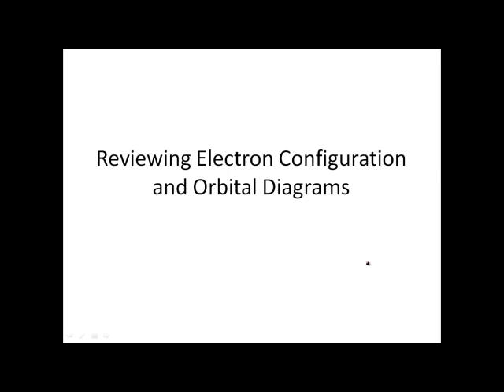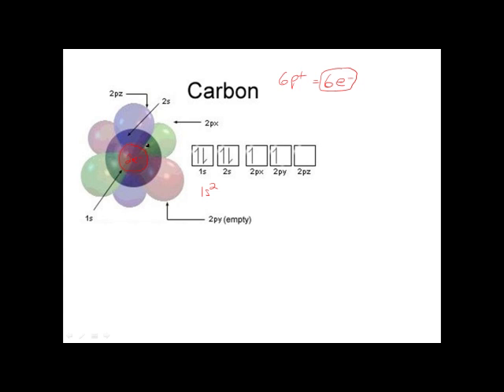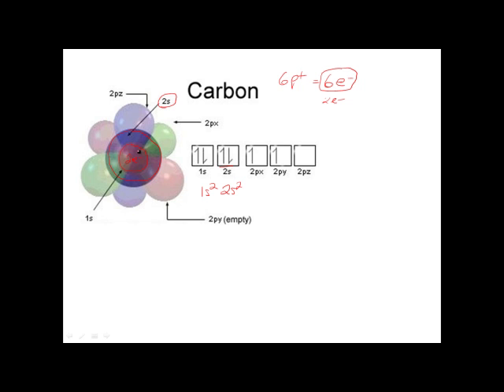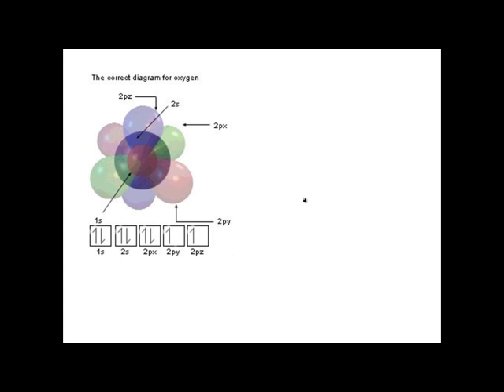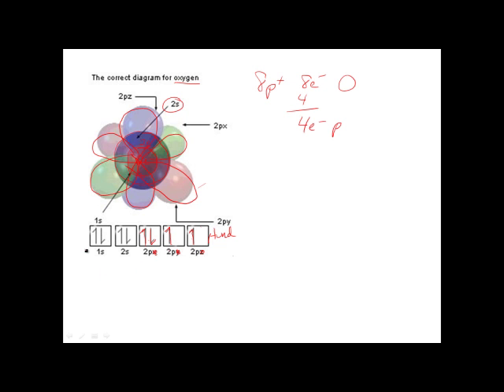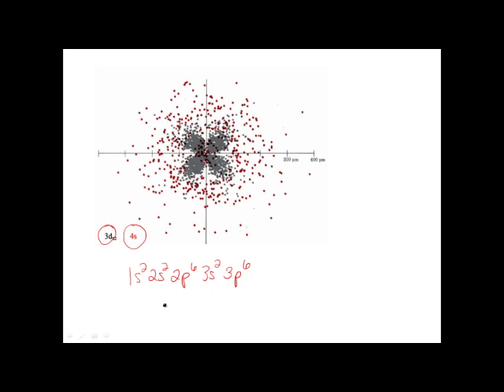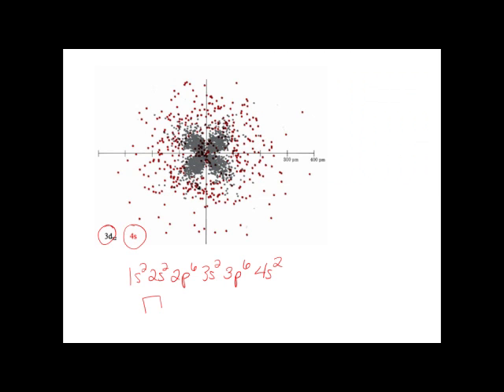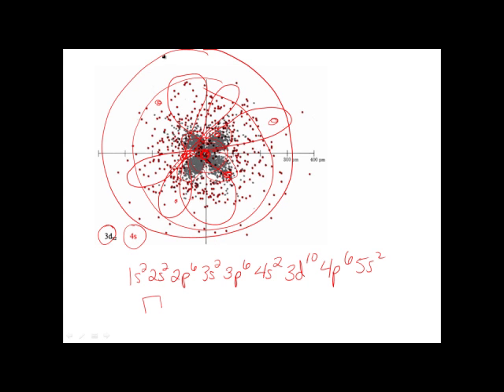electron config part 1 of 3.mp4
Overview of energy levels, sublevels, and orbitals